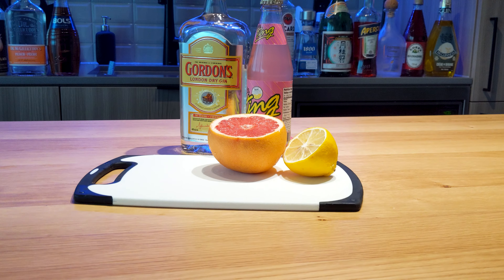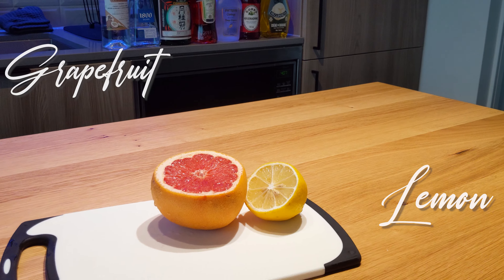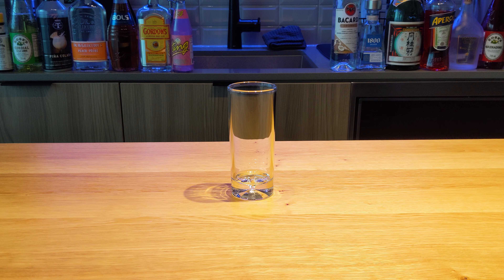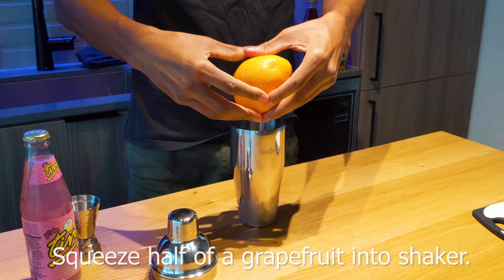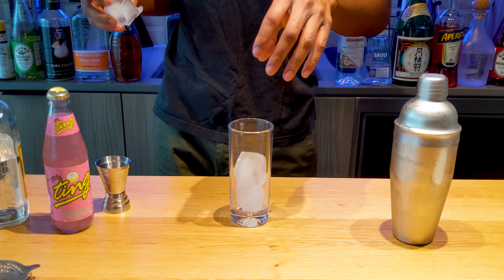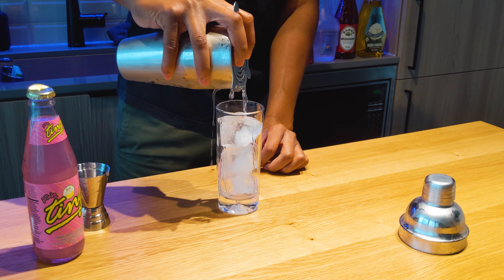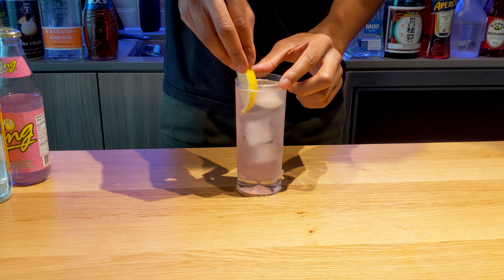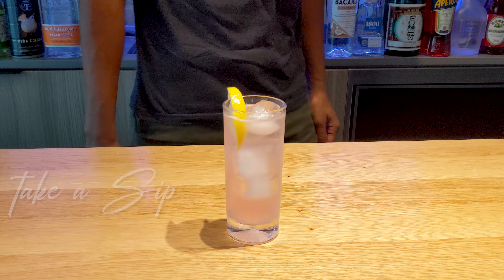Cocktails at Home | Greyhound Recipe by the Cocktail Enthusiast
In this video I'm giving my take on how to make the Greyhound cocktail. We're gonna be amplifying the recipe with more sharpness by adding in Pink Ting and freshly squeezed grapefruit juice. Take a sip!